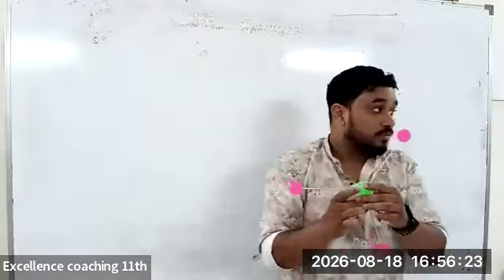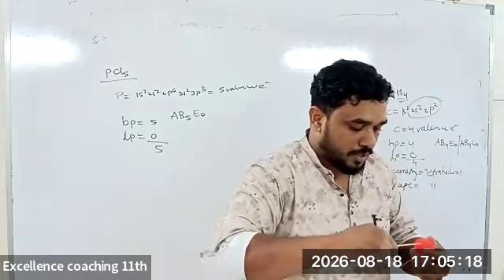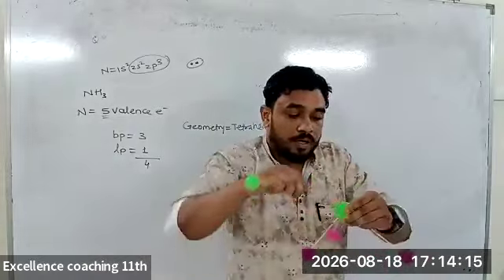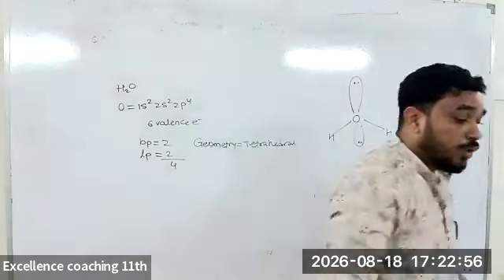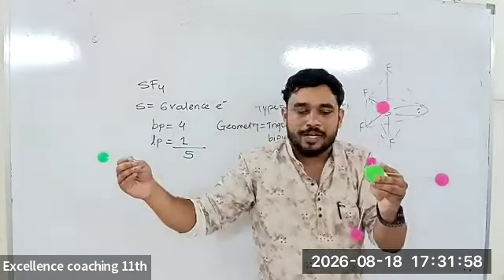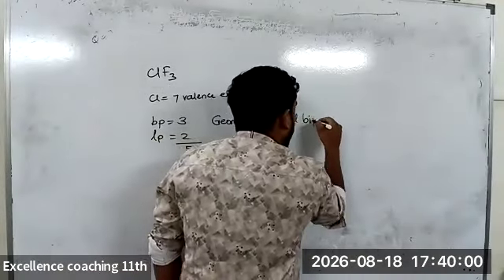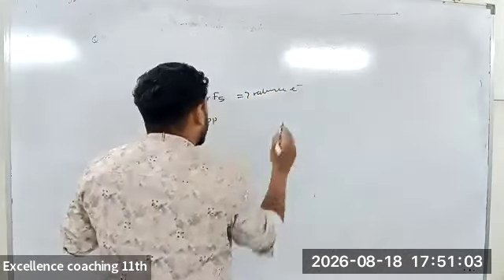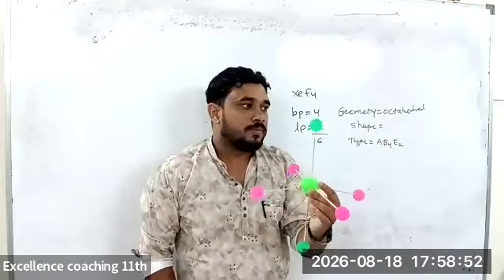18aug chemical bonding 5